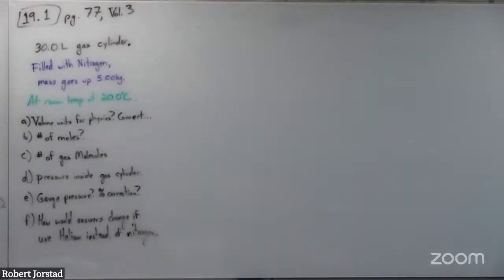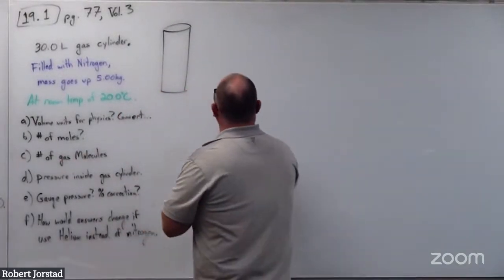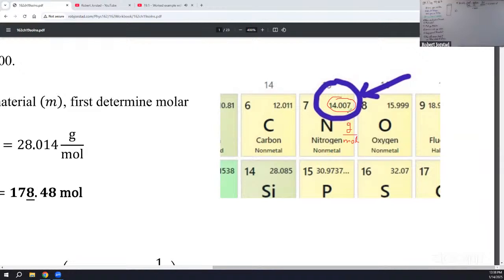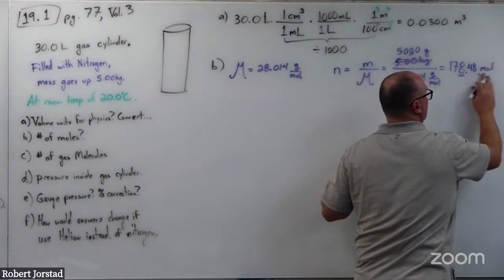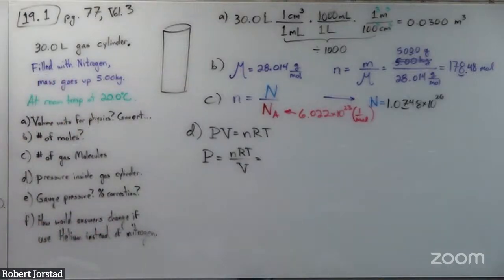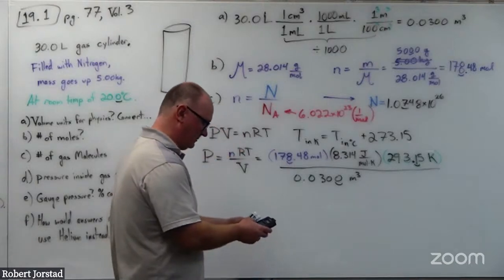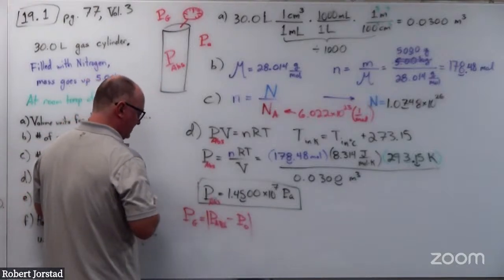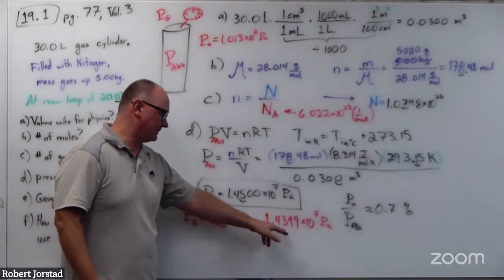19.1 - Worked example with ideal gas law